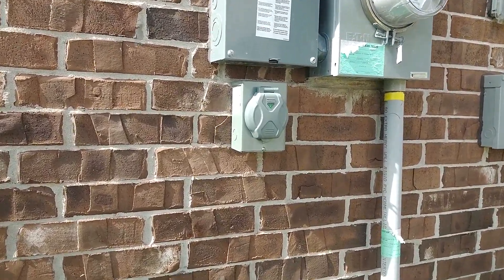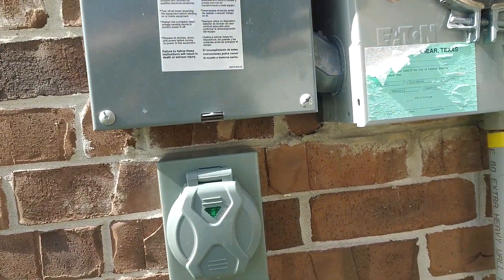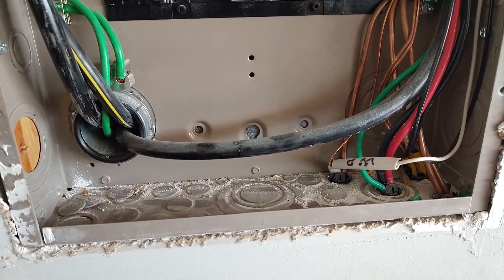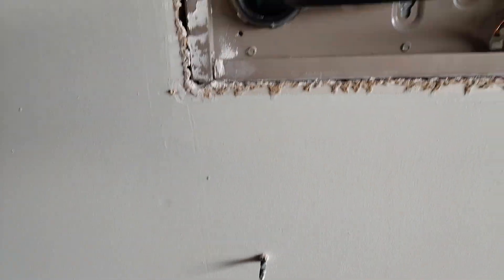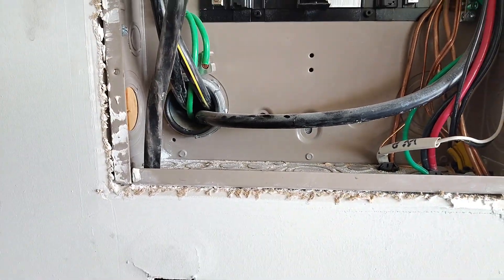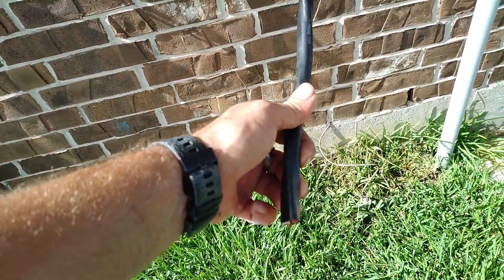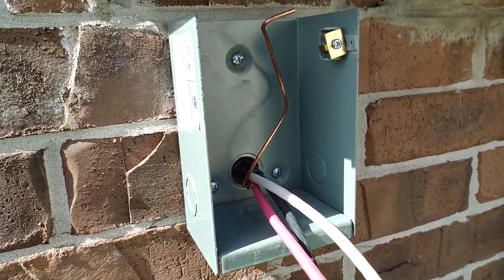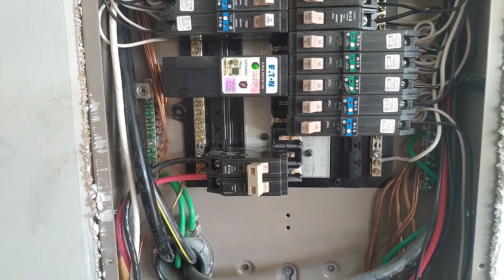Power your home with a portable generator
Here I'll show you how a portable generator connection is installed to power your home with a portable generator in the event of an outage.